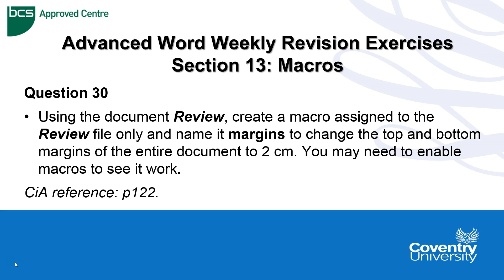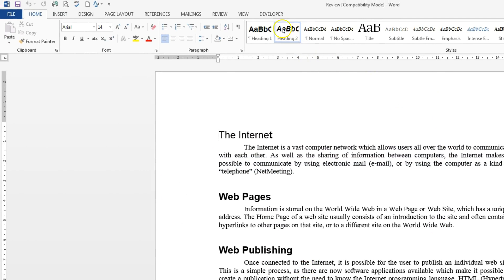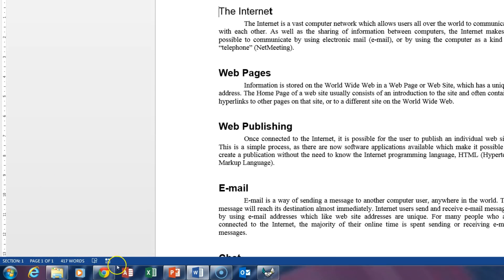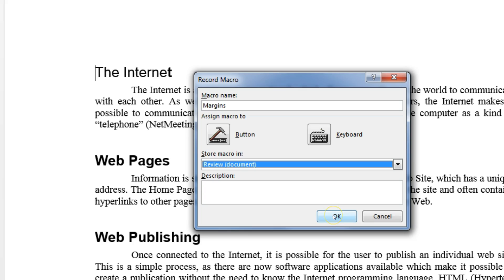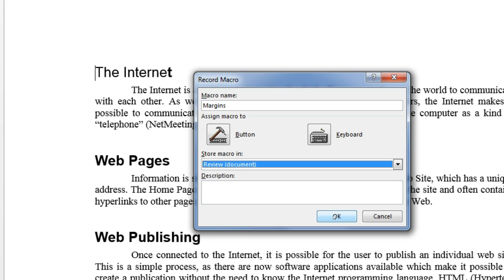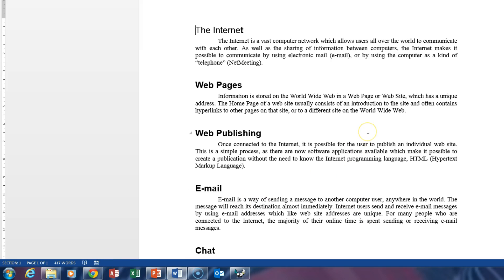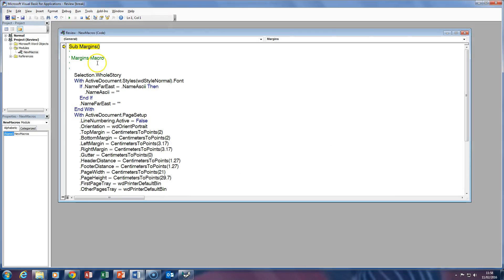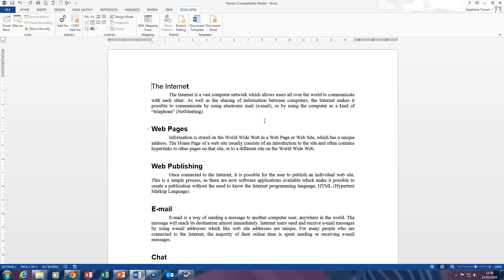ECDL Coventry University: Advanced Word Weekly Revision Paper Question 30 - Macros